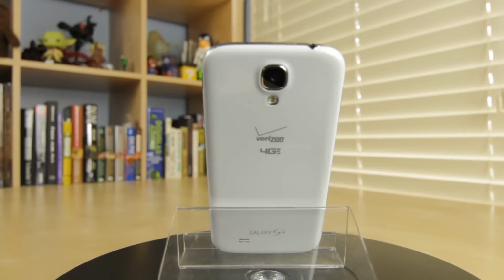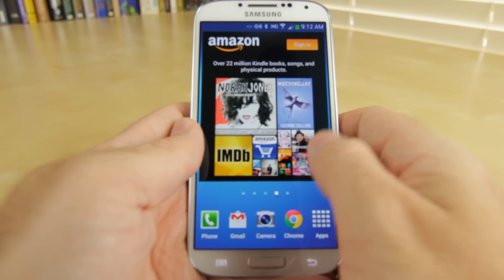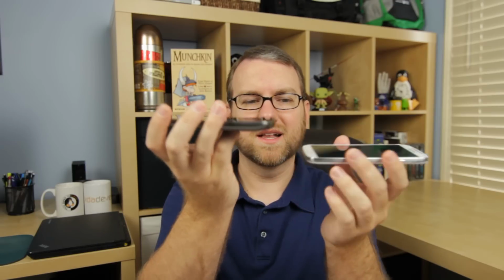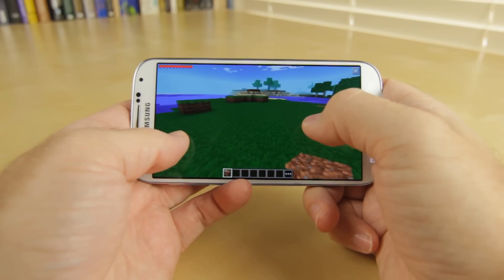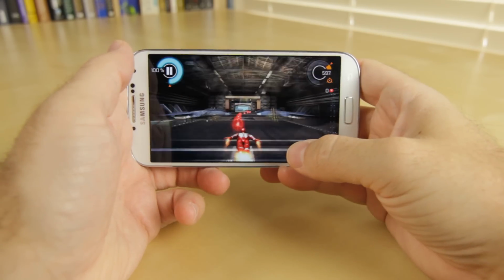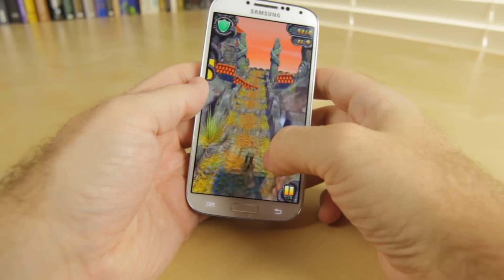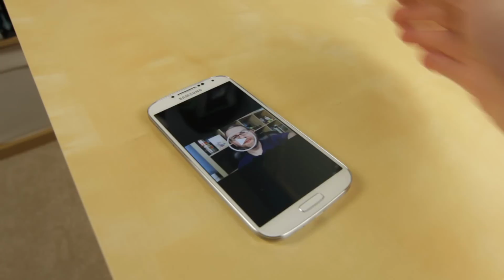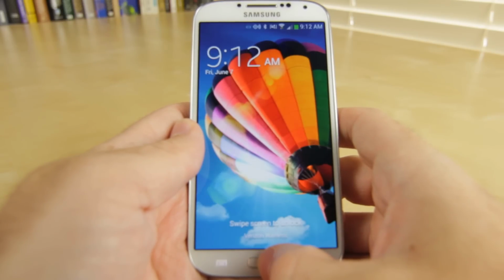Device Review: Samsung Galaxy S4 from Verizon Wireless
This review's quite a bit longer than I would have anticipated, but I think I covered all the ups and downs of the device. Even though I had a few qualms about it, given the opportunity, I'd definitely consider purchasing one myself.